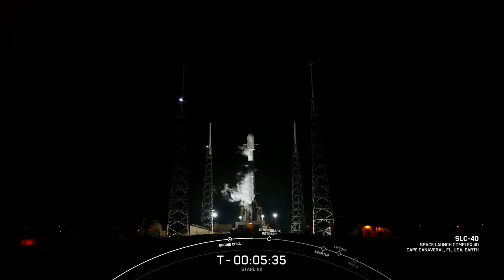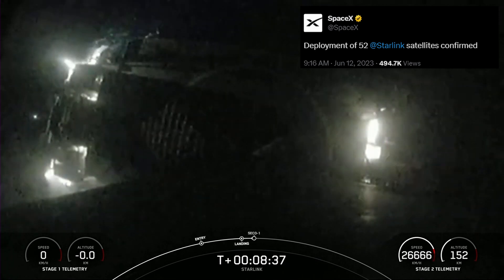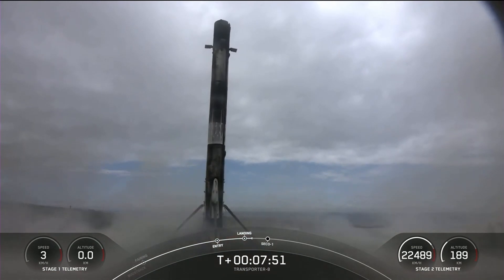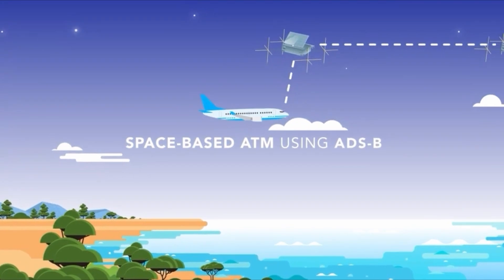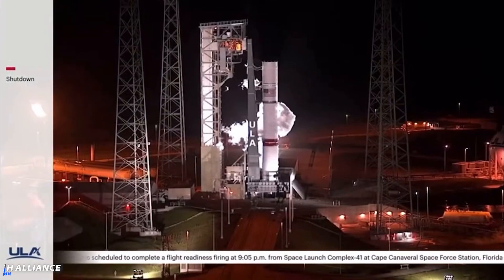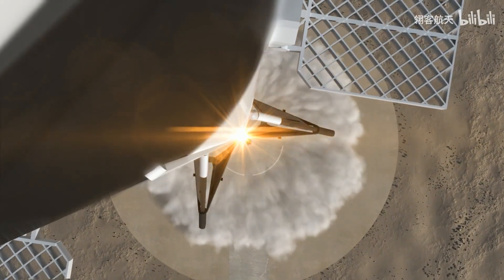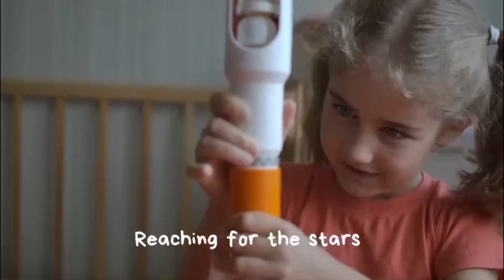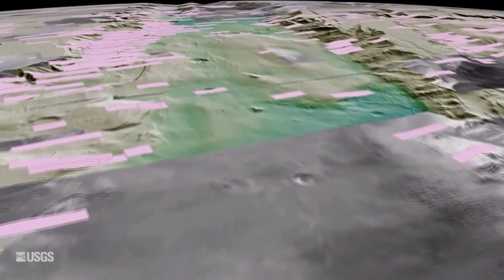Mars as you've never seen it before! Plus, reusability is catching 🔥 around the world!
Meet the Team:
 😎 Sam Gillespie
 ✍️ Brenton Myers
 ✍️/🌐 Szabolcs Járay
 🎬 RichLB
 🎬 AnotherSpaceNut
 ✅ Mikko Koskelin

😏 Tired of YouTube? Then watch ALL our videos on Odysee

CREDIT & A BIG THANK YOU TO:
🙏 Excellent music from Edgaras Žakevičius aka "Stellardrone". He is an extremely talented musician who produces beautiful space ambient music for free.